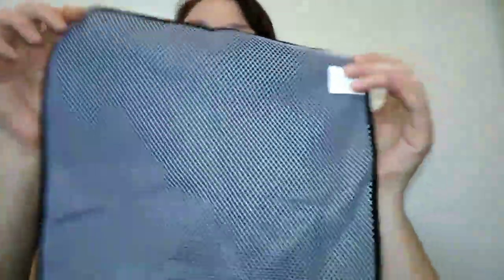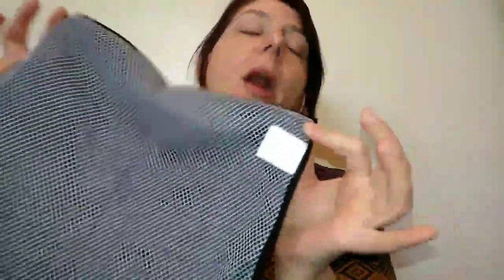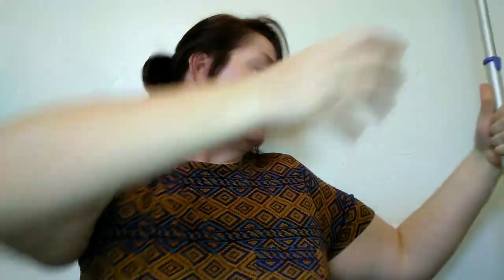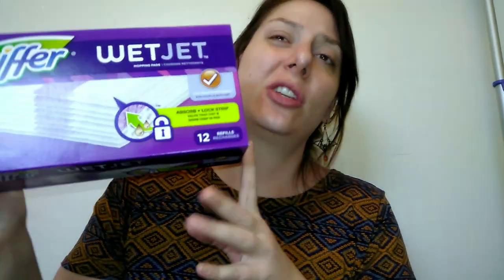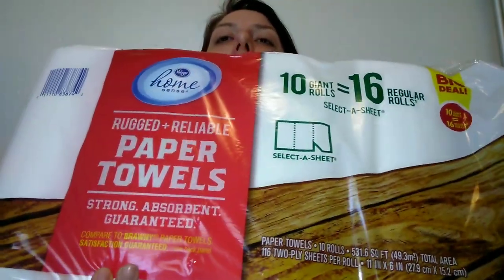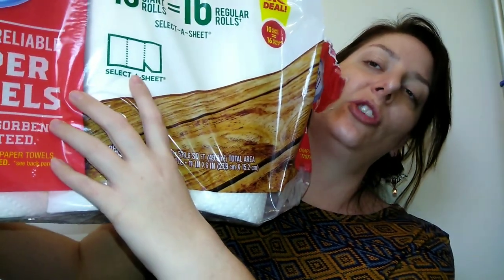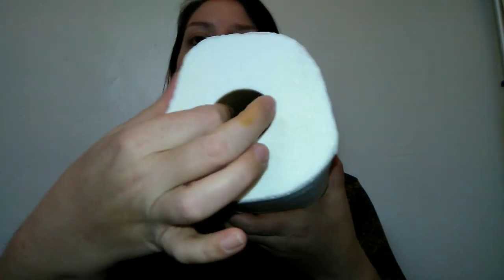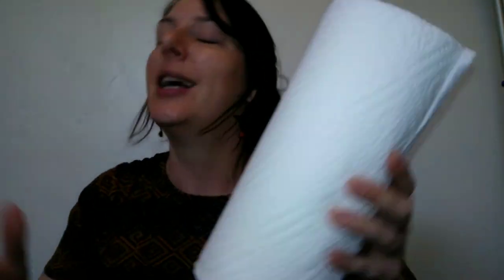The Best Kitchen Cleaning Supplies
I wanted to share some of my favorite kitchen cleaning supplies. Cooking and just living can leave your kitchen a mess. These products will keep your kitchen clean and sanitary.

* Dawn Ultra Platinum Dish Soap
To purchase this product on Amazon

* Kin Hwa Microfiber Dish Cloths

* Swiffer Wet Jet Hardwood and Floor Spray Mop Cleaner Starter Kit